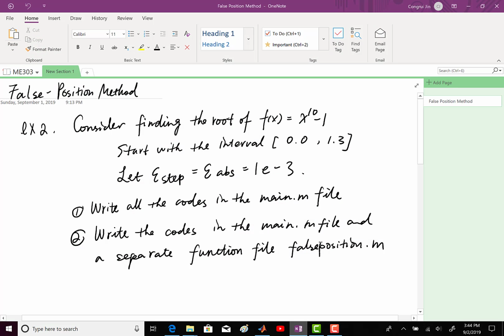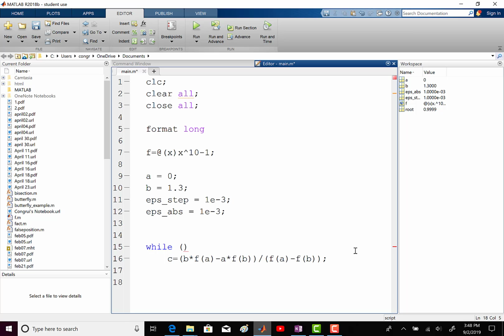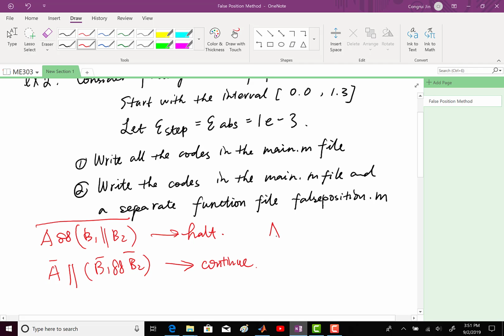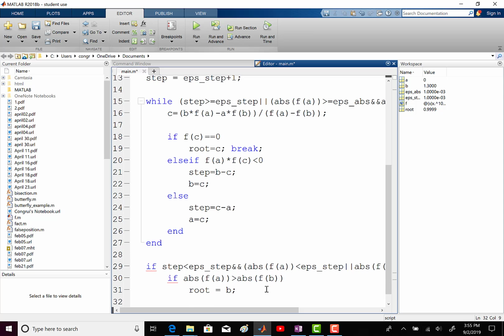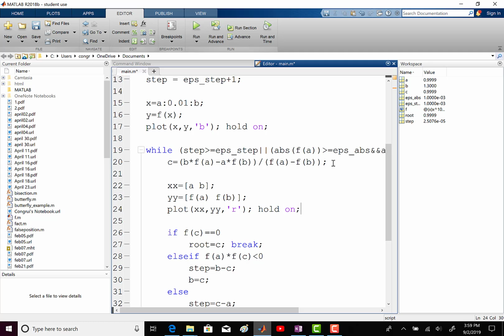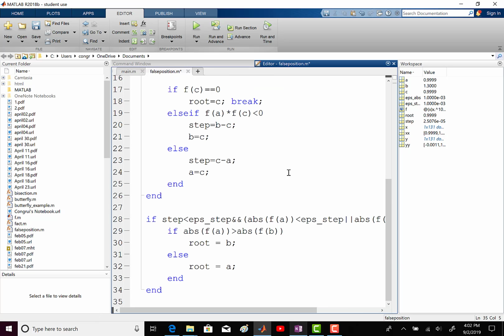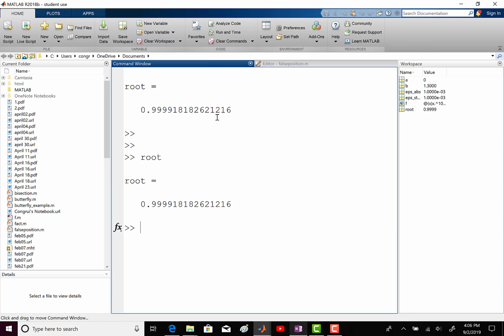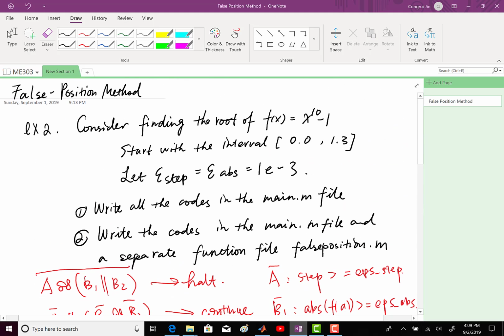False Position Method (Part 3)